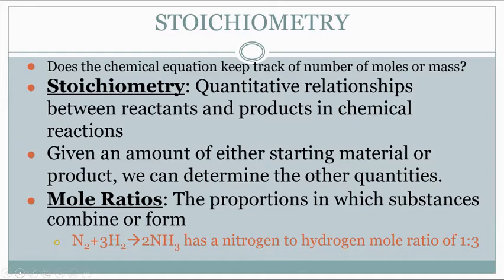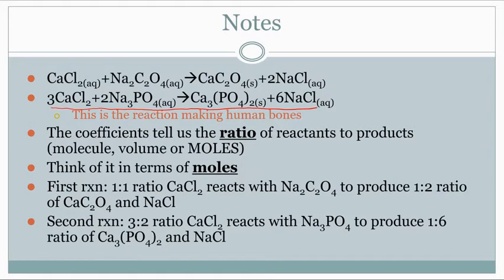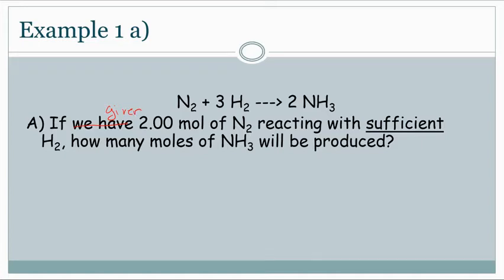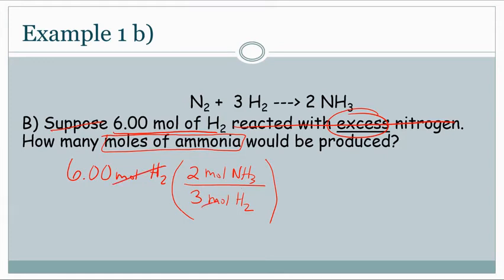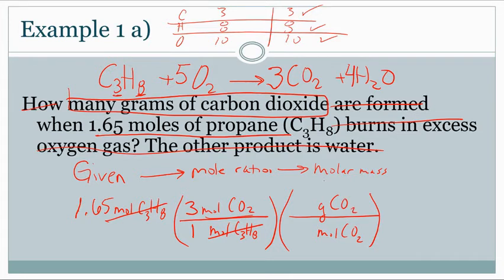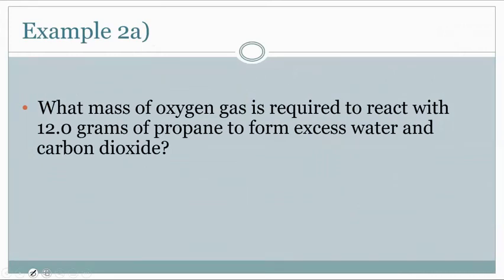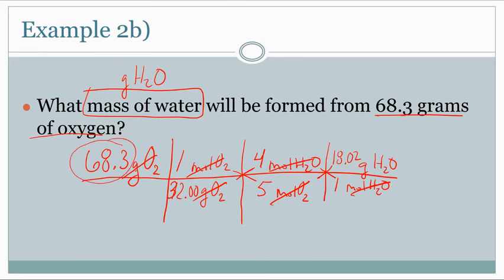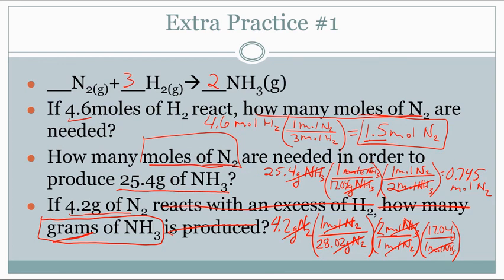Explain: Stoichiometry Notes